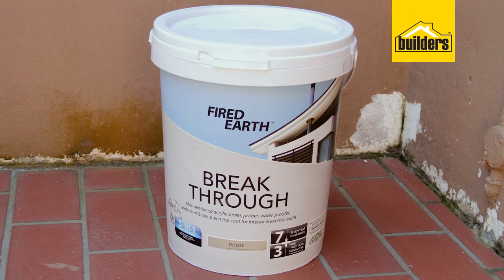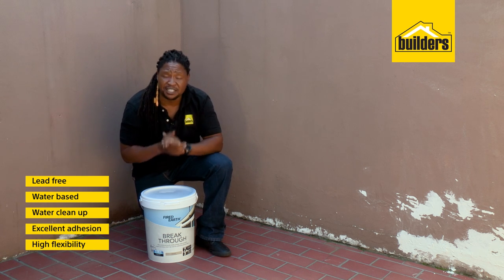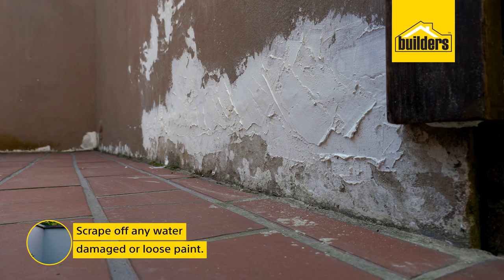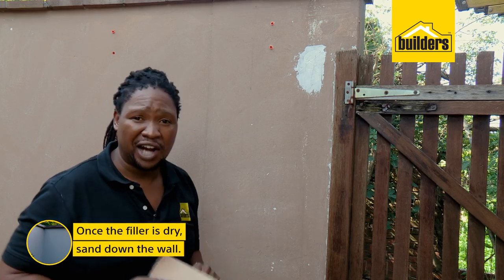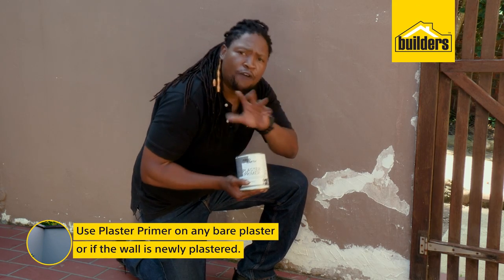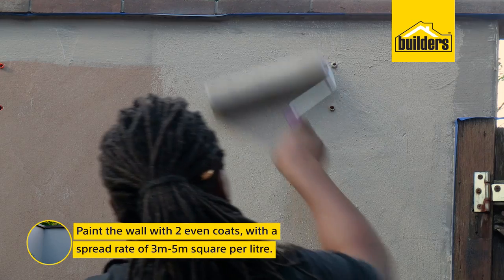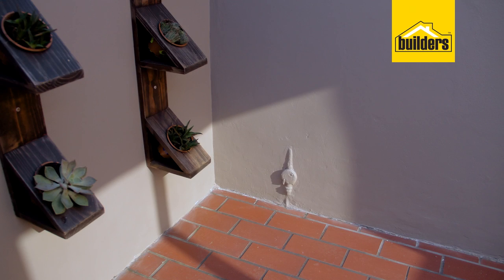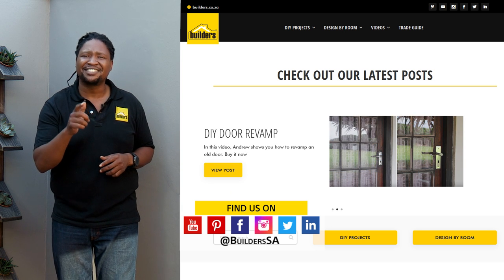How to Paint Outdoor Walls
Paint outdoor walls with Fired Earth 20L Break Through 5 in 1paint.